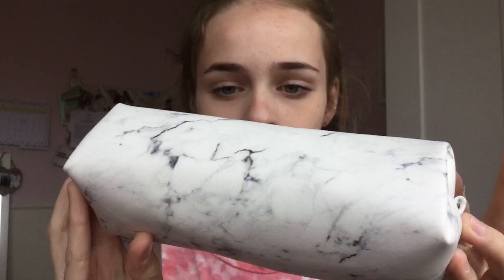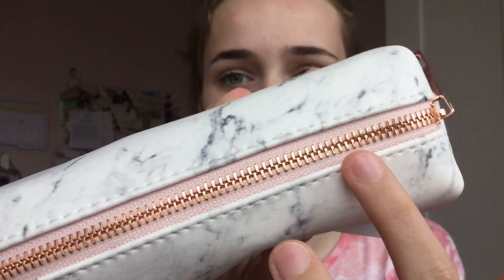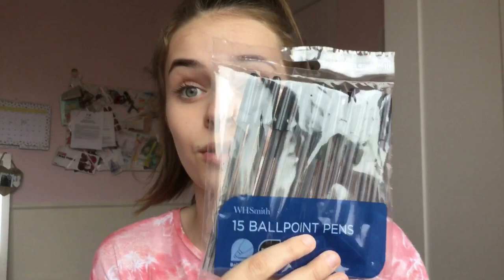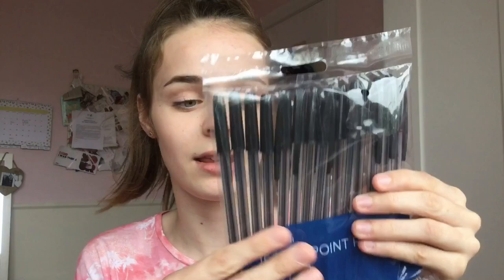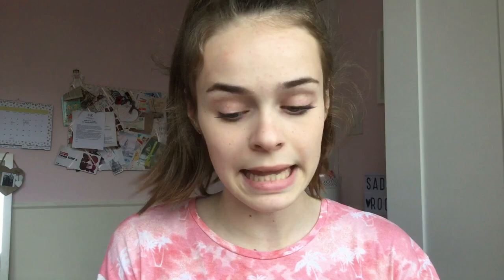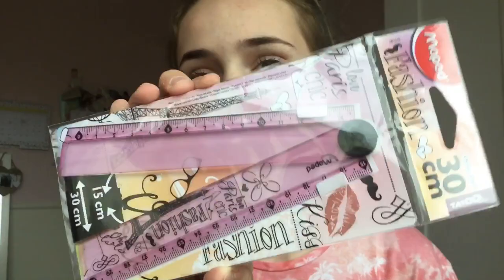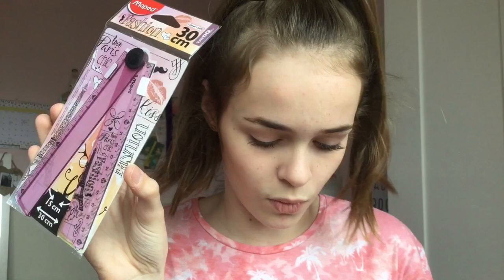BACK TO SCHOOL HAUL 2017!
Hello everyone!

For today's video I did my back to school haul!

Musical.ly - sadiehoskins or sadierosex

FAQ:

Age? - 13

~Sadie xx